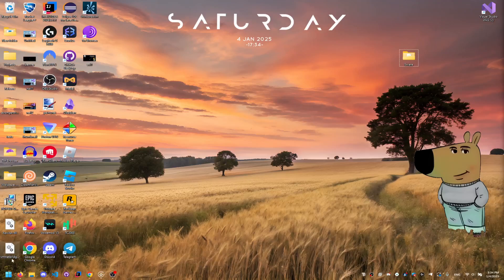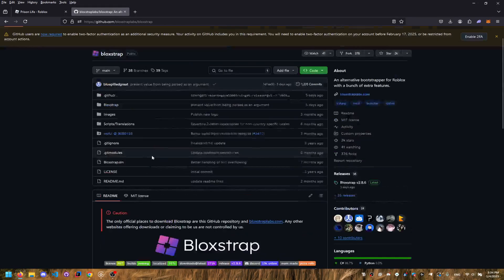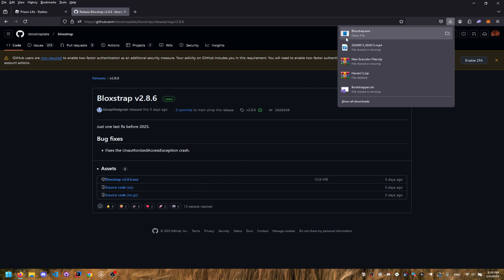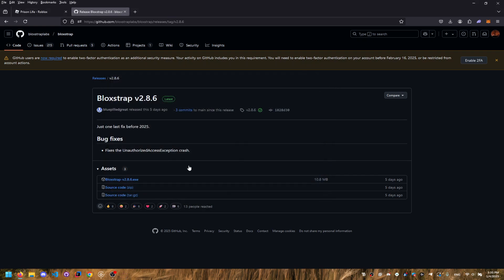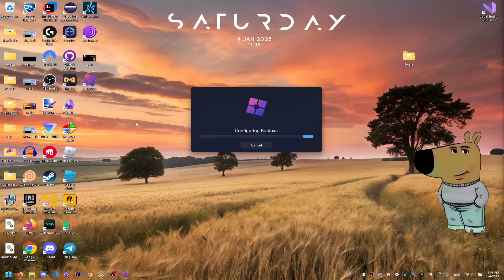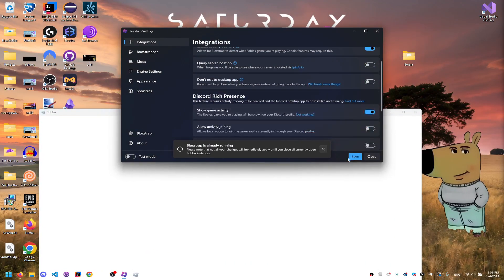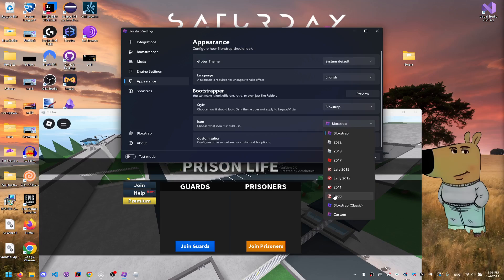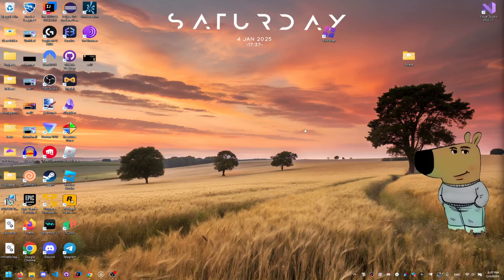Install Bloxstrap For Roblox | Full Setup (FpsUnlocker, Mods, Cursors, Shaders, Fonts, DiscordRPC)